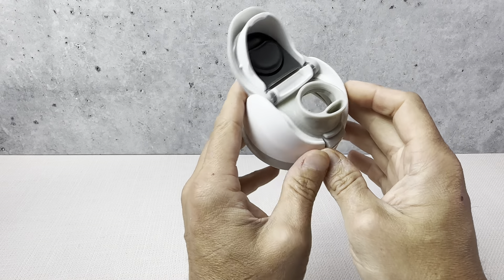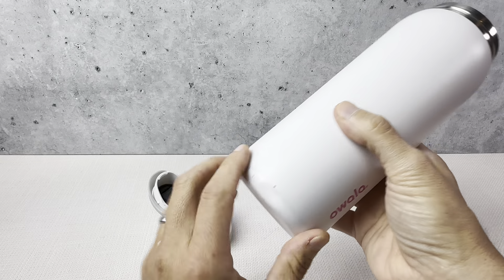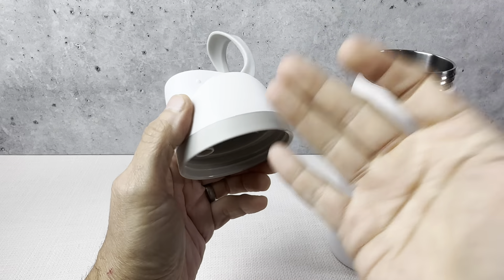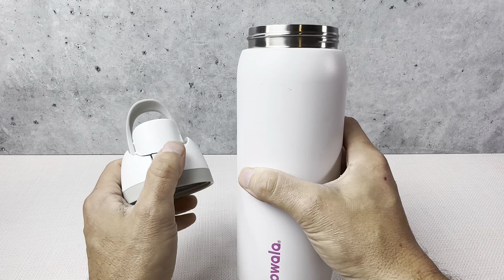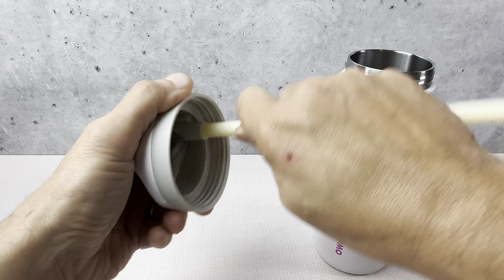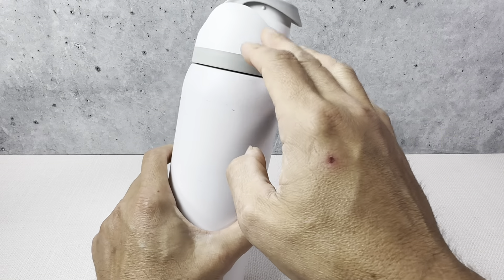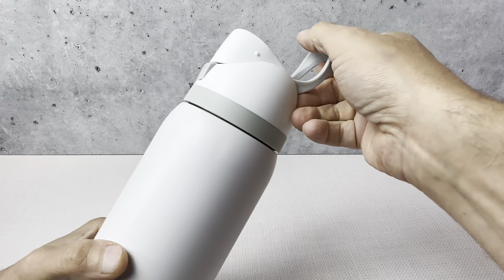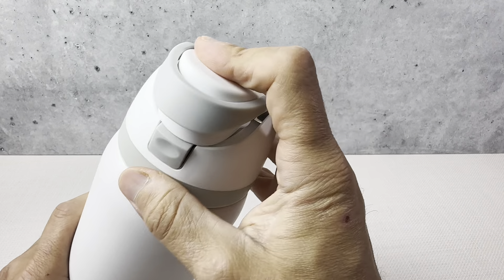Infralife Replacement Lid Compatible with Owala Freesip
Review of the Replacement Lid Compatible with Owala Freesip.